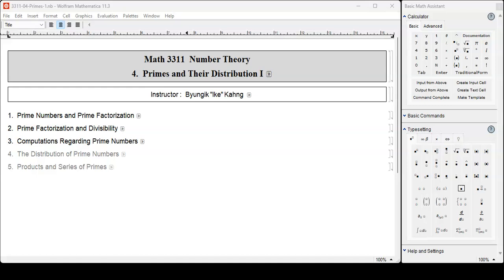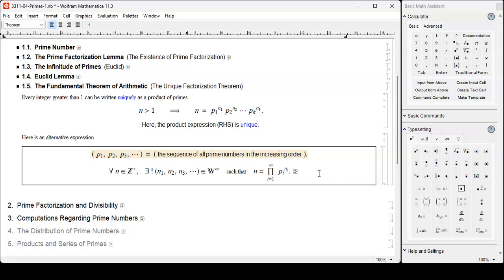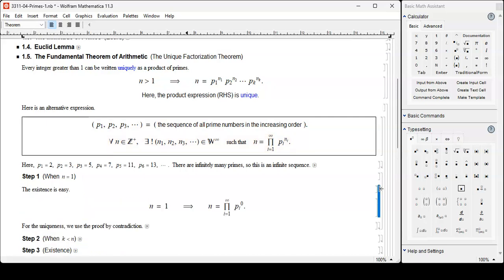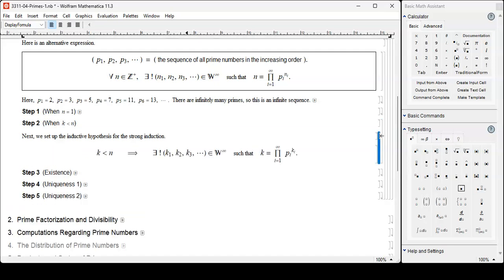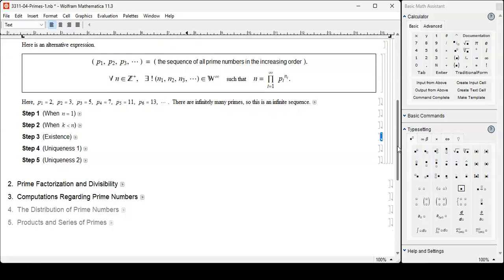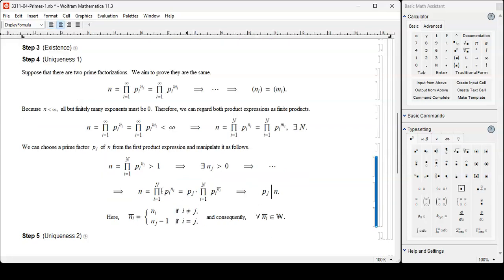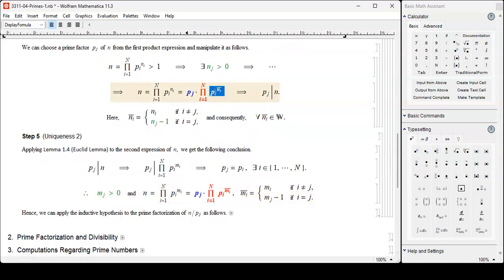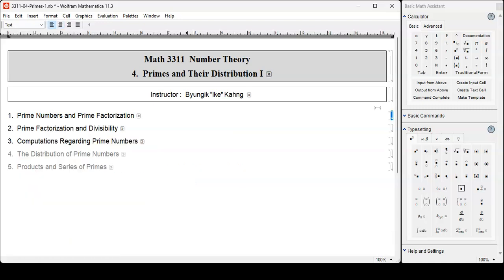3311-04-1B The Fundamental Theorem of Arithmetic